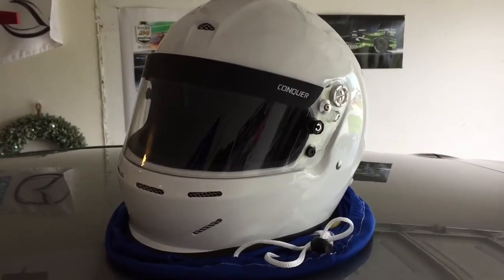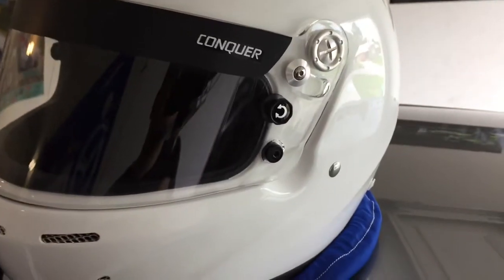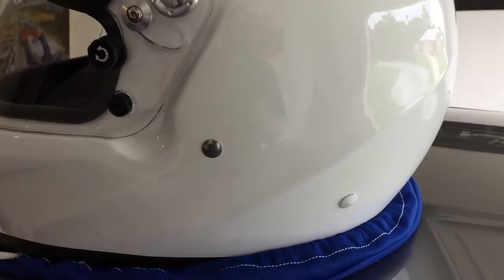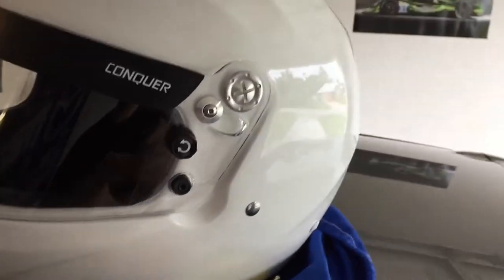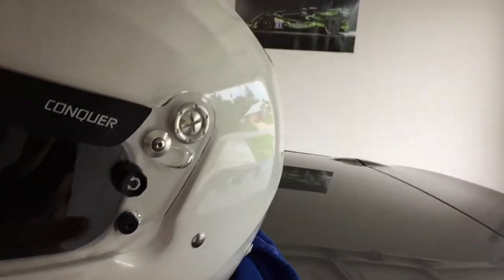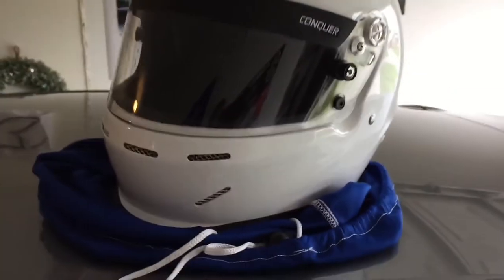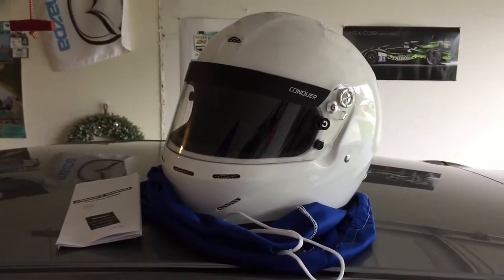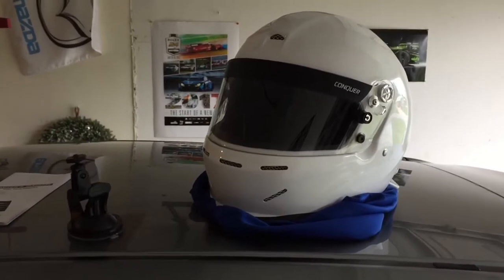Review | Conquer Equipment SA2015 Full Face Helmet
Are you a weekend racer looking to update or upgrade your safety equipment? If so, this budget-friendly option might be the helmet for you!

Find the helmet featured in this video: